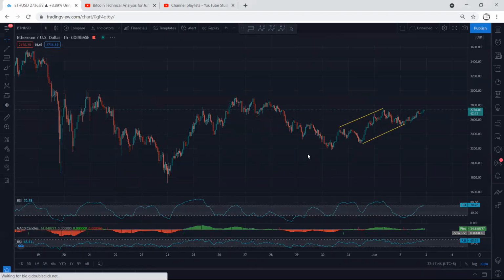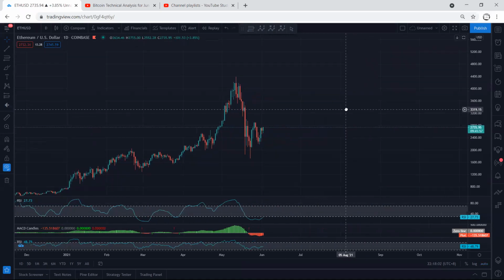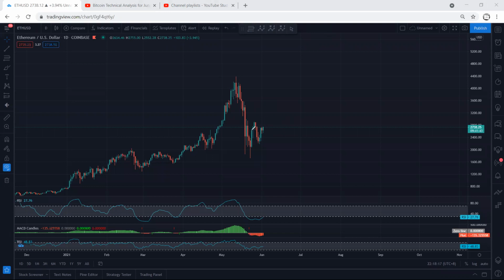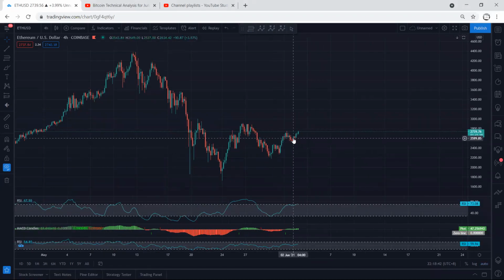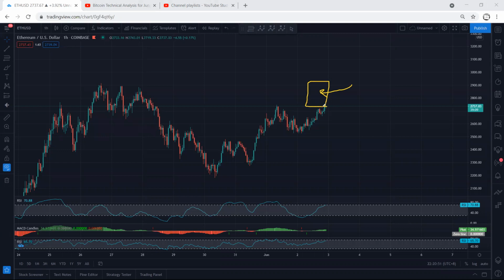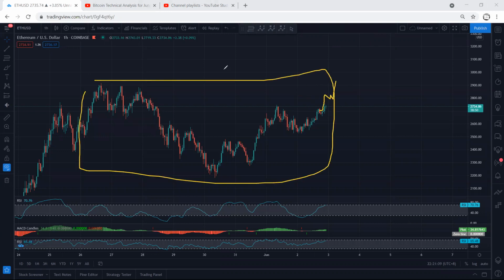Ethereum Technical Analysis for June 2, 2021 - ETH - PRICE UPDATE 2